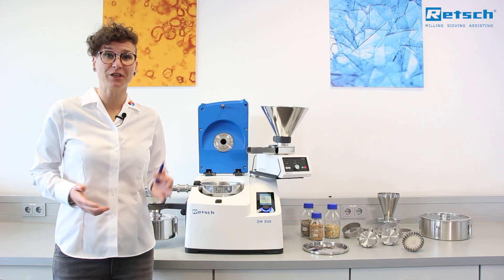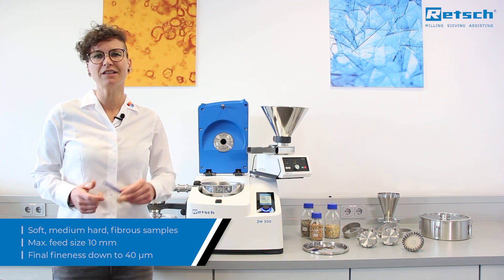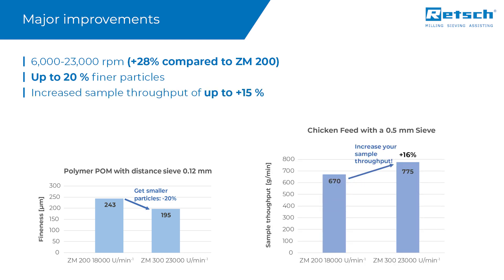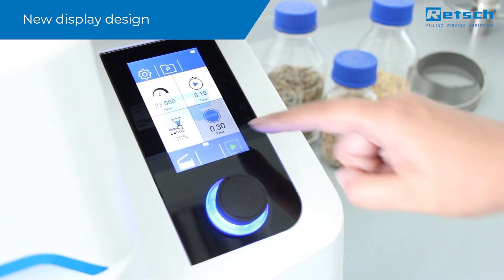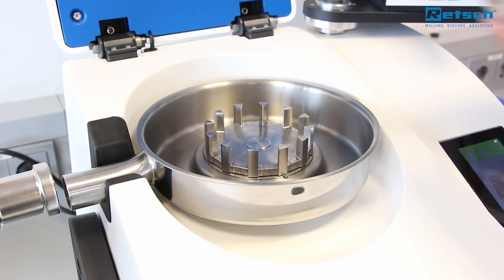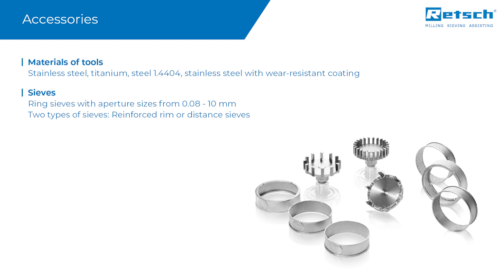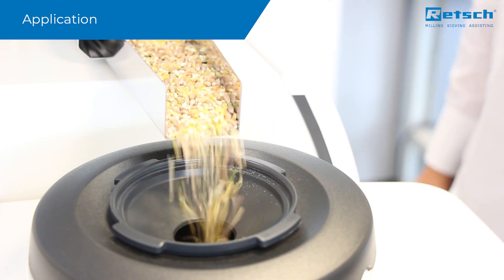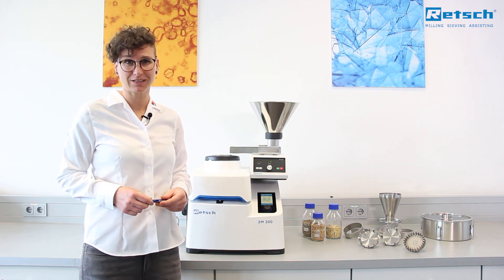Ultra Centrifugal Mill ZM 300 - Introduction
Ultra Centrifugal Mill ZM 300 used for high-speed size reduction of soft to medium-hard as well as temperature-sensitive or fibrous materials.

The powerful Ultra Centrifugal Mill ZM 300 provides maximum grinding performance combined with ease of use. The variable speed from 6,000 to 23,000 rpm allows for gentle, neutral-to-analysis sample preparation in a very short time.

Thanks to an integrated temperature monitoring system, reproducibility is guaranteed even for long grinding processes or pulverization of large sample volumes.

The wide selection of rotors, ring sieves and cassettes makes the Ultra Centrifugal Mill ZM 300 a true allrounder which meets the requirements of a great variety of size reduction tasks.

PRODUCT ADVANTAGES
✓ Gentle high-speed pulverization due to pre- and fine grinding in one working run
✓ Optimum process control and reproducibility based on monitoring of the cassette temperature
✓ Patented cassette system for maximum sample recovery and easy cleaning
✓ Optional cassette for sample volumes up to 600 ml
✓ Wide speed range from 6,000 to 23,000 rpm
✓ Defined final fineness due to ring sieves with aperture sizes from 0.08 – 10 mm
✓ Collecting vessels for sample volumes from 250 ml to 4.5 l
✓ Automated vibratory feeder and various cyclone systems available